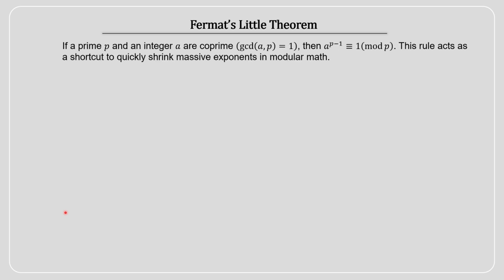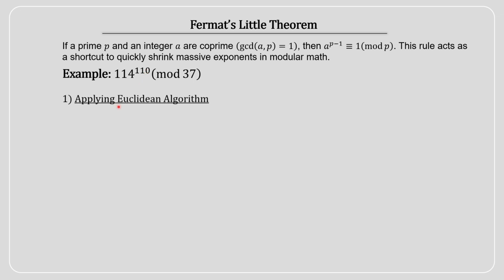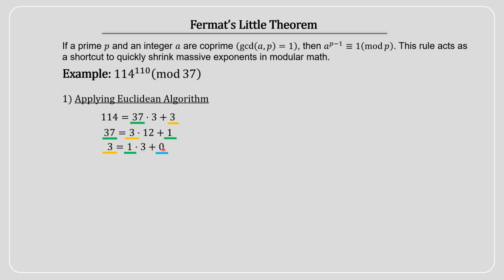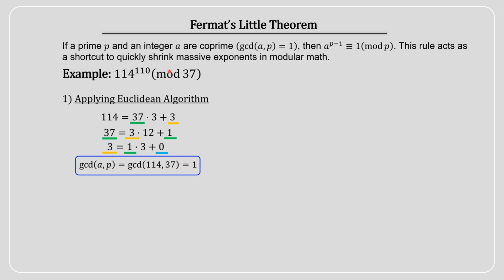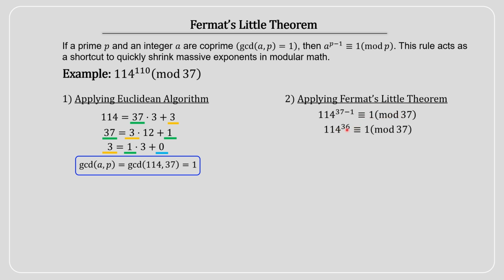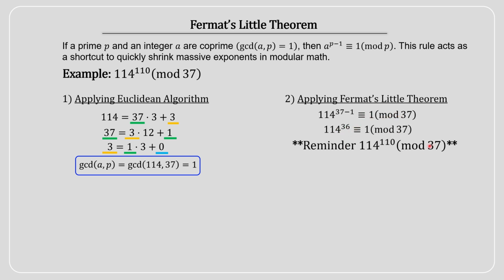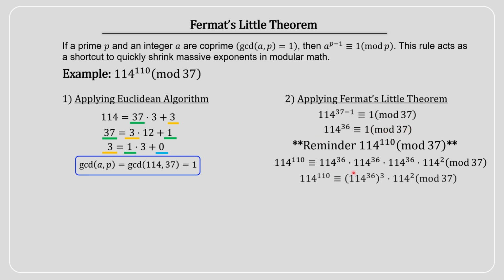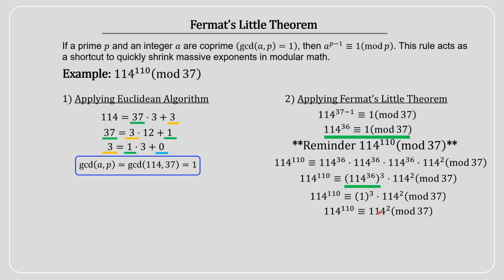Fermat's Little Theorem | Number Theory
In this video, we'll solve a problem involving a large number using Fermat's Little Theorem in a clear and engaging manner.